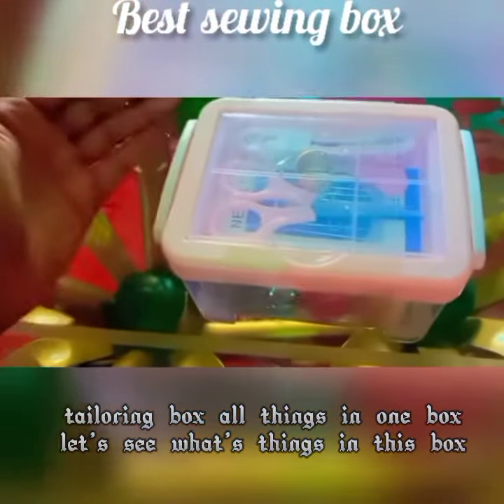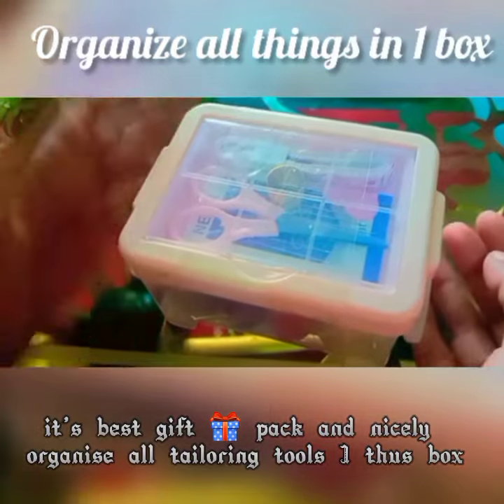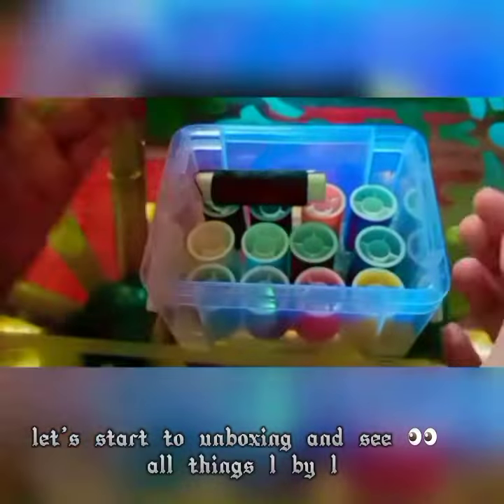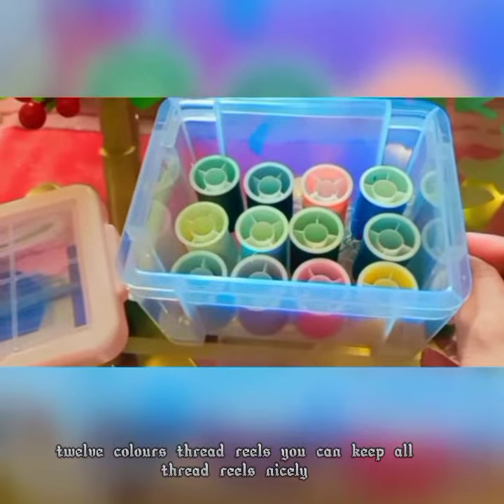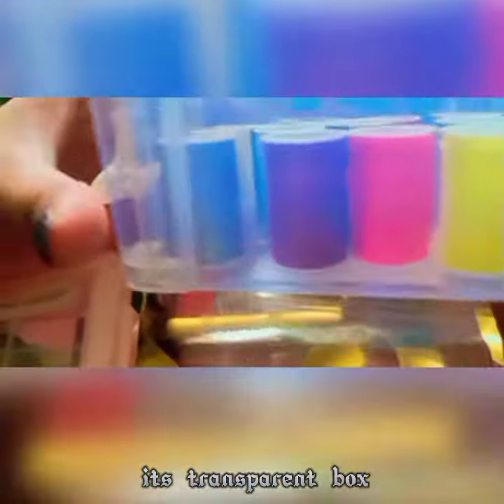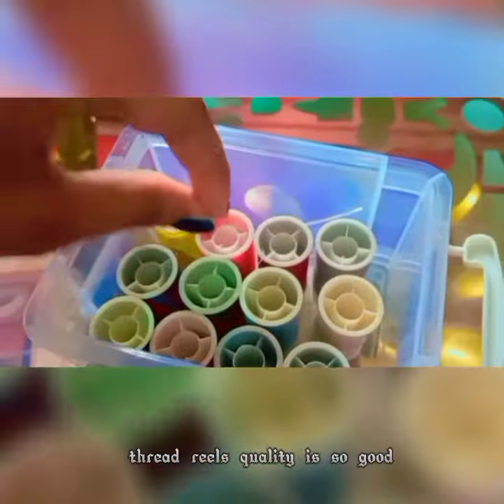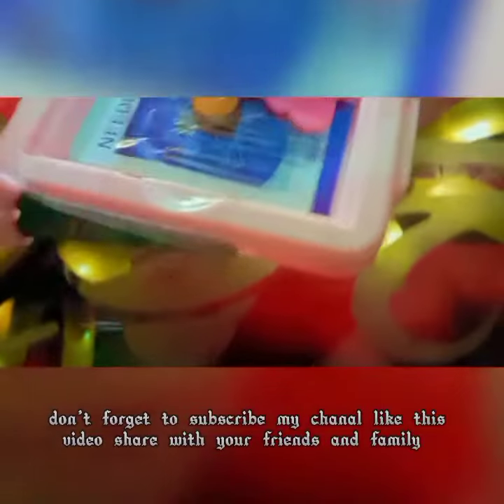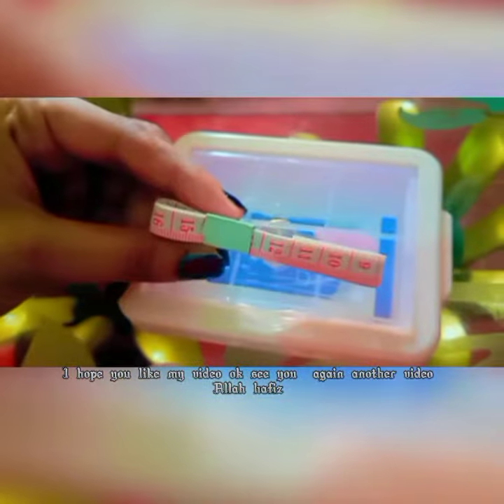Mini Sewing Box|Multi function Travel Sewing Kit|Set Point Needle Thread Storage Bag Tailoring box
Mini Sewing Box Multi-function Travel Sewing Kit Set Point Needle Thread Storage Bag Tailor Accessories